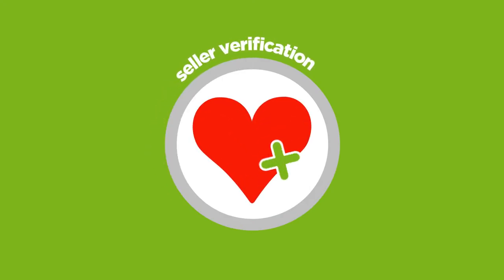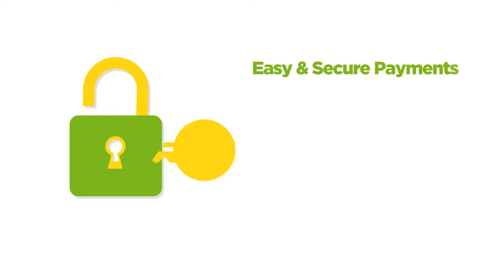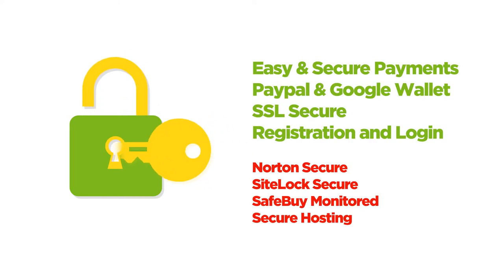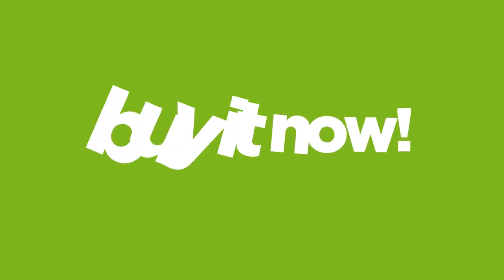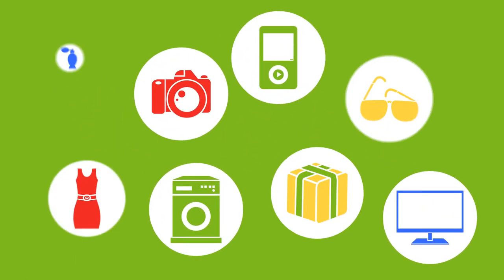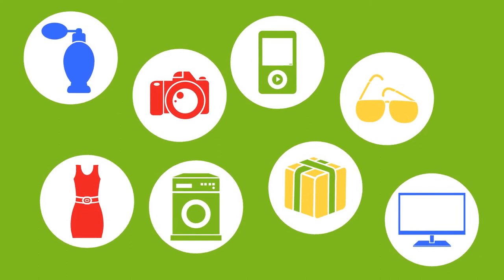Bidlazy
Animated web video produced by Mooviemakers for Bidlazy.  Video improves sales, enquiries and SEO, and all Mooviemakers video packages are fixed prices and have fast turnarounds